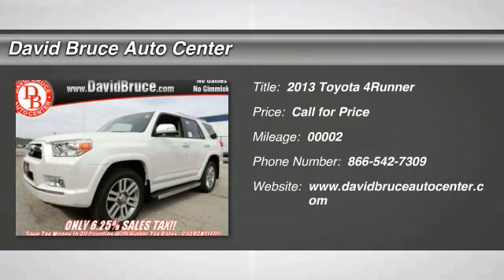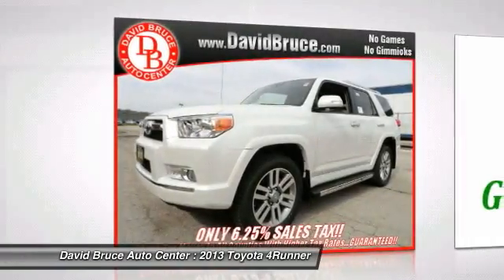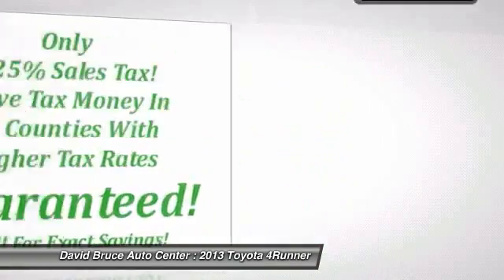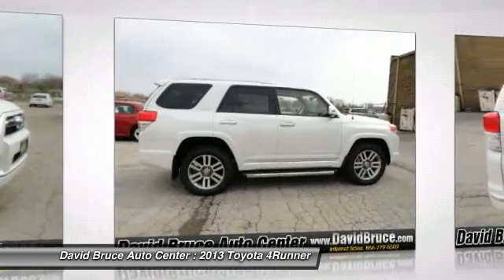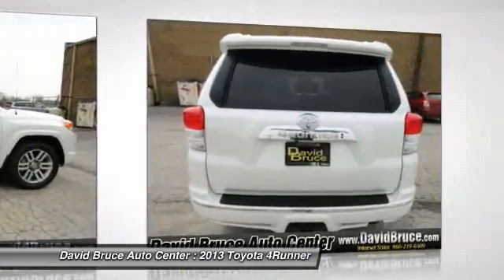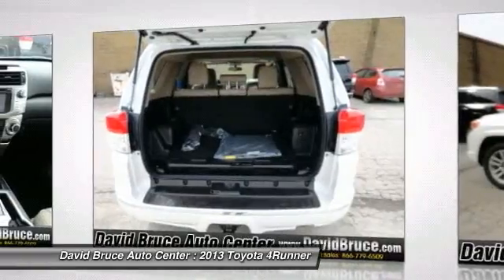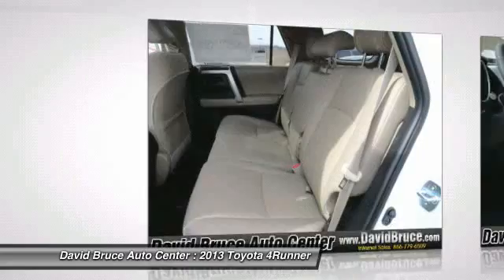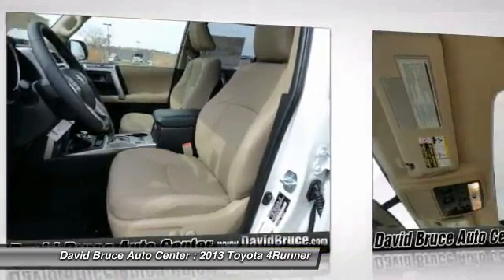2013 Toyota 4Runner T3262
Don't miss this 2013 Toyota 4Runner. It's equipped with Automatic transmission and features a WHITE exterior. With 2 miles, You'll want to take this car home. Make a great choice today.